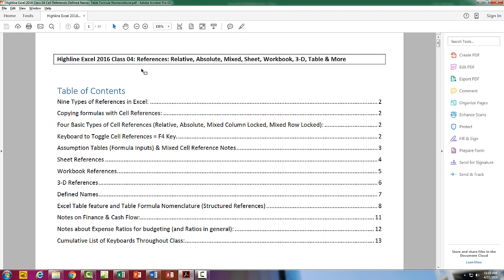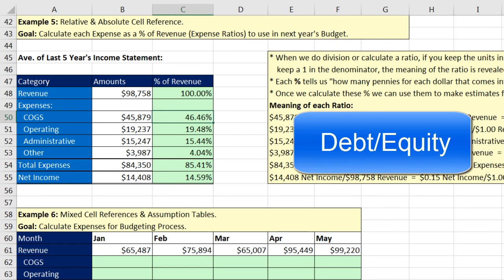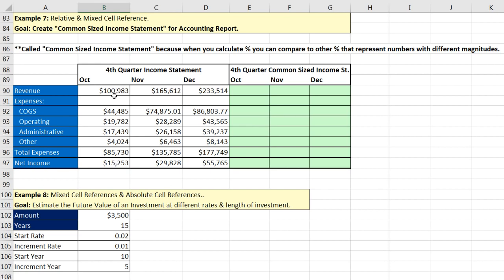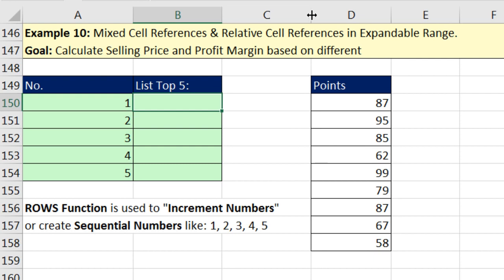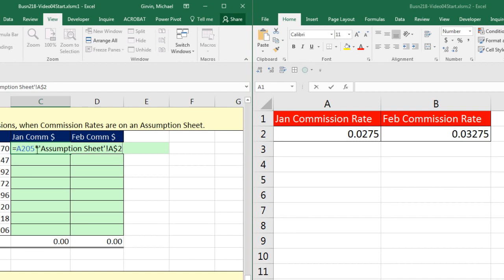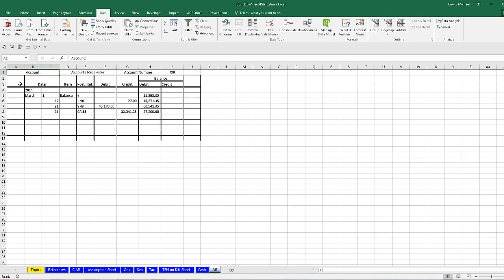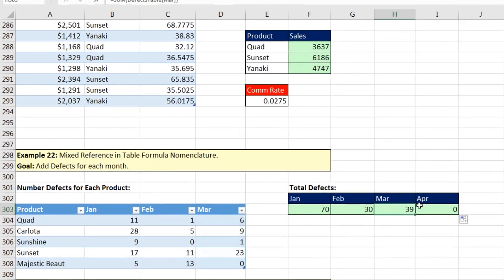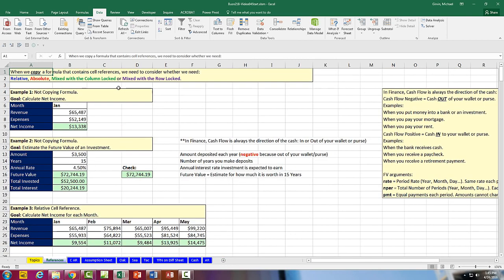Highline Excel 2016 Class 04